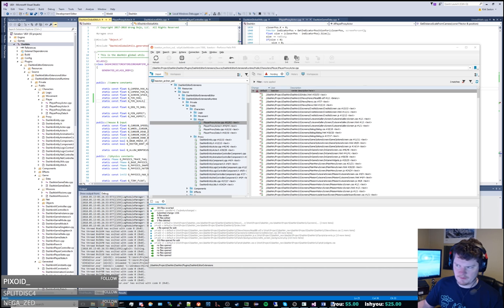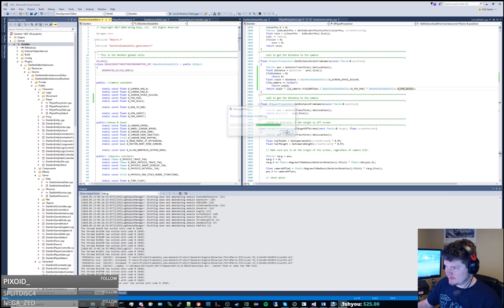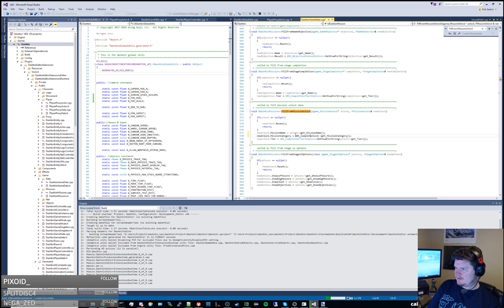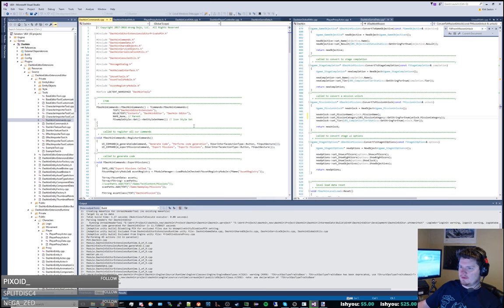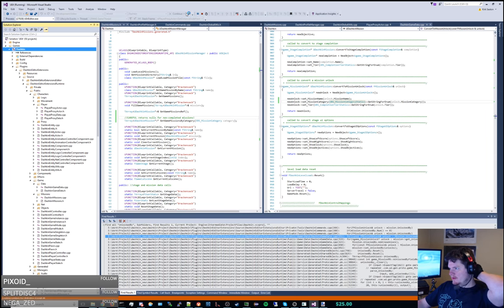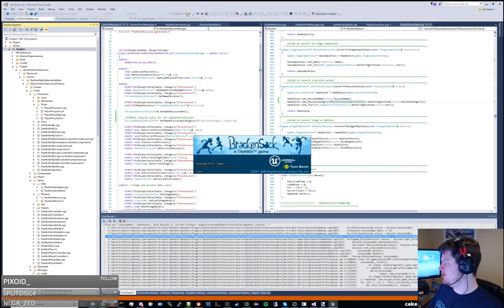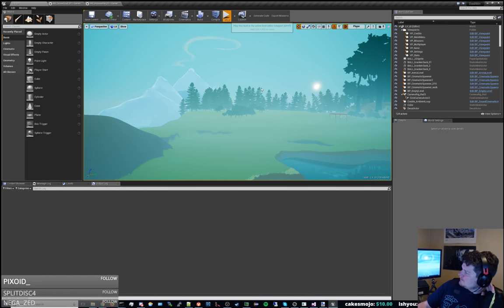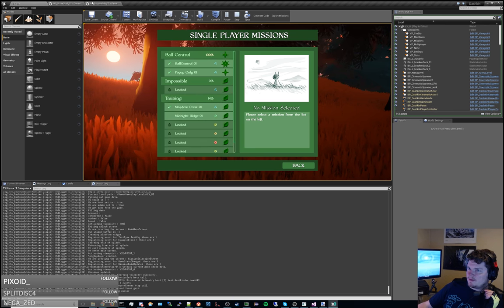ambientenergy101 devs Dashkin 968